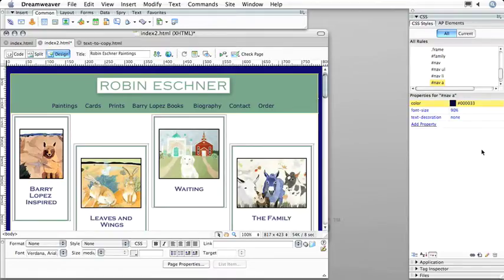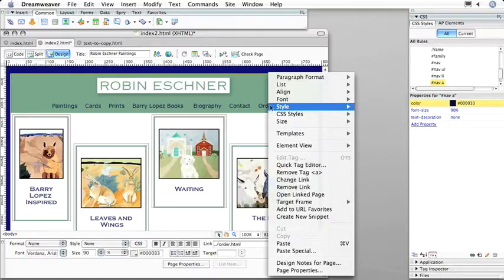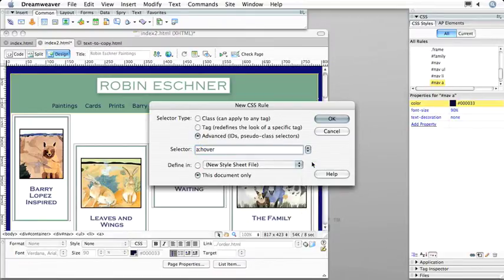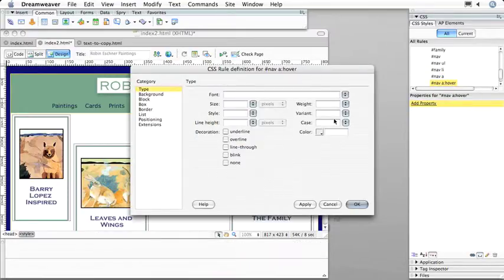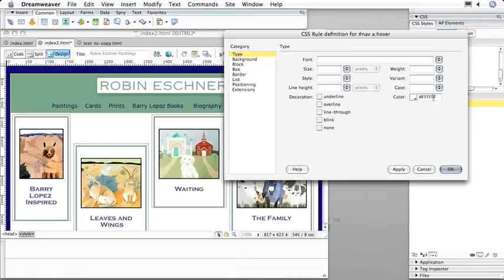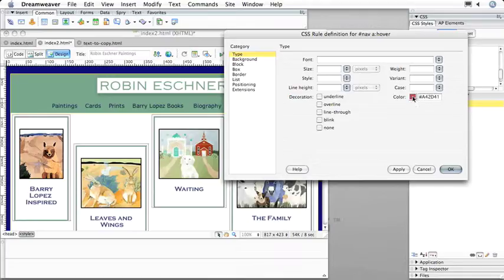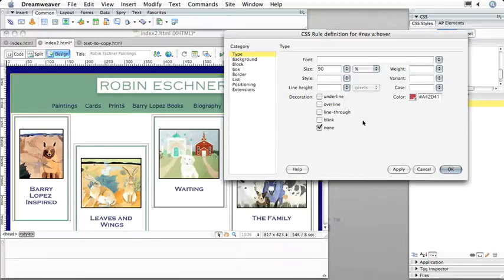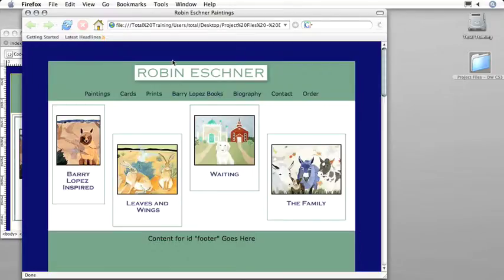TDWC3ES P1 L05 T17